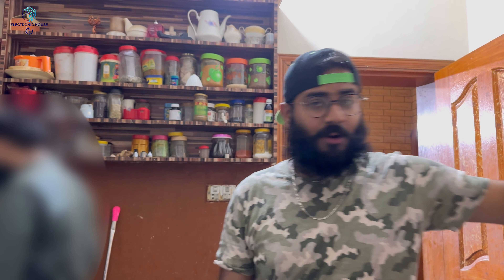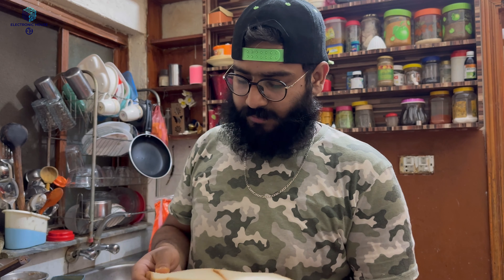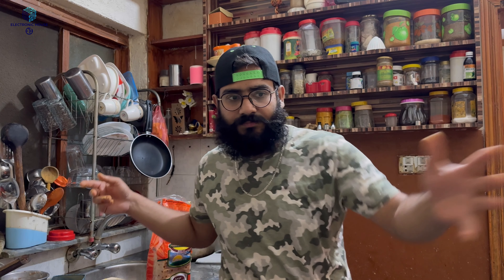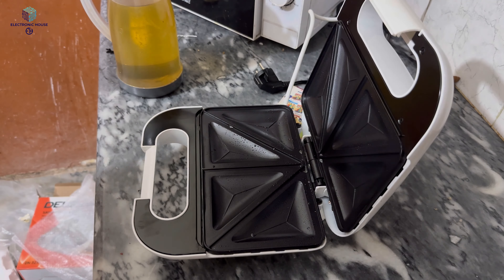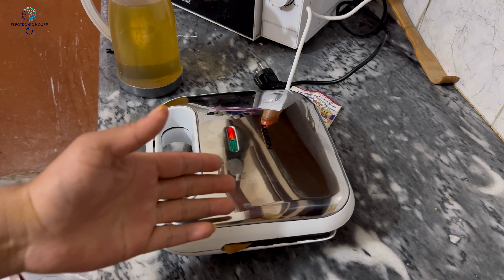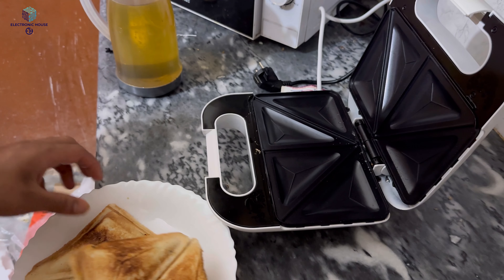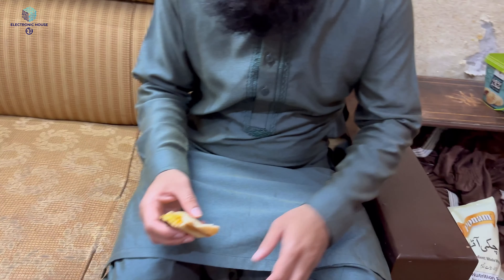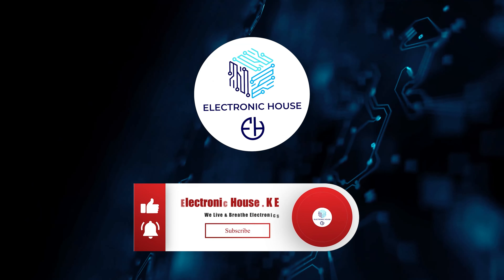How to Make Sandwich in Sandwich Maker